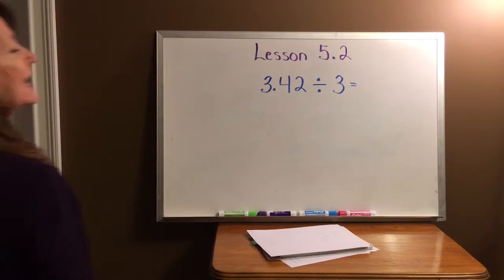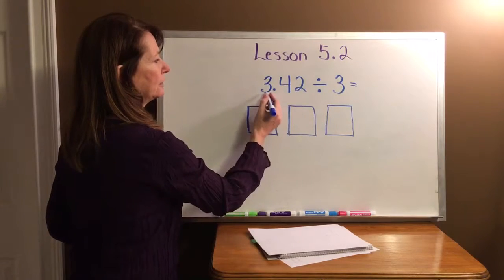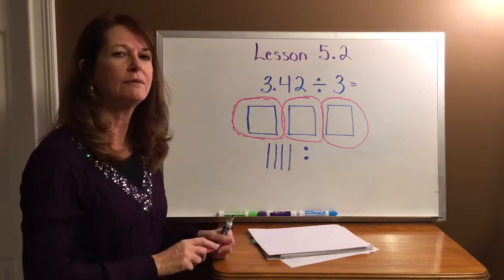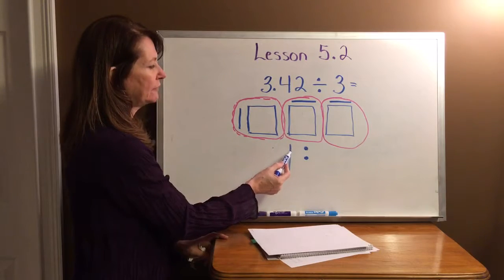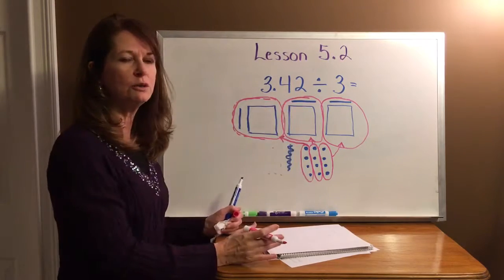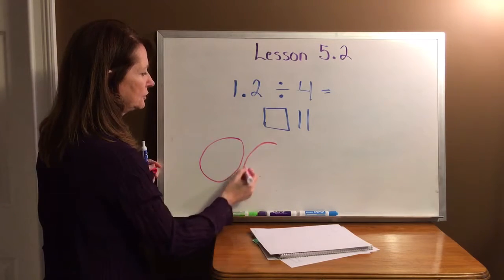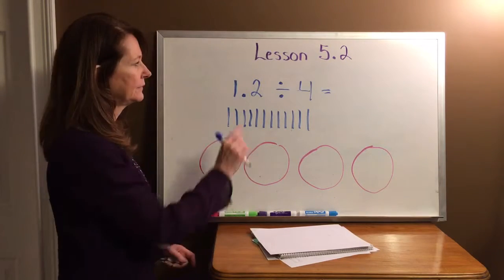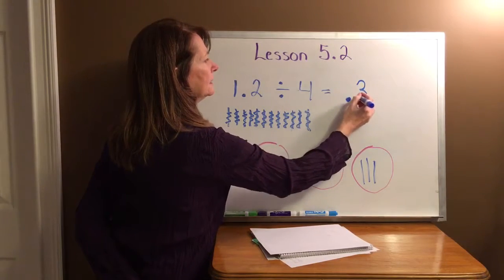Mrs Toillion- Go Math Lesson 5.2